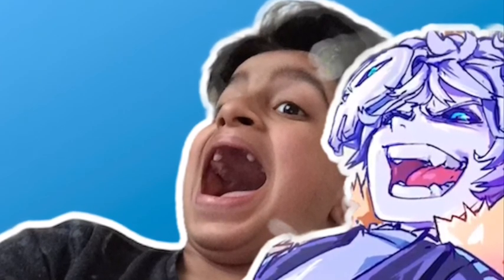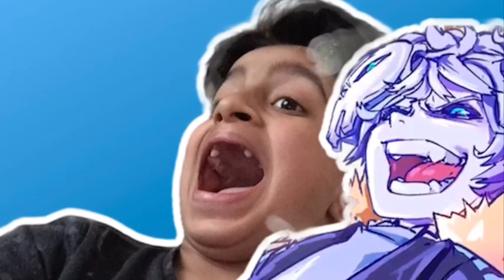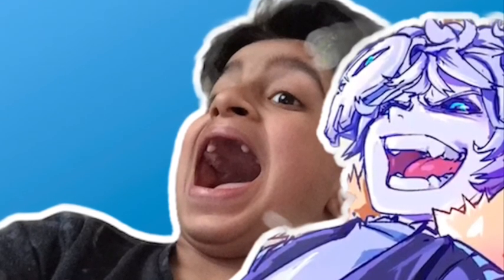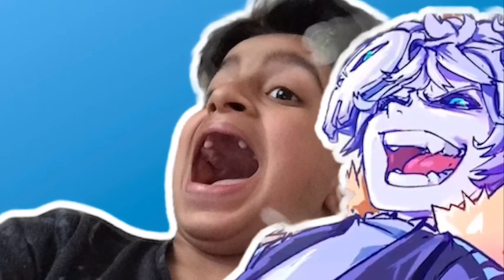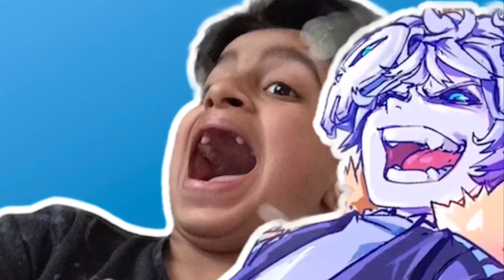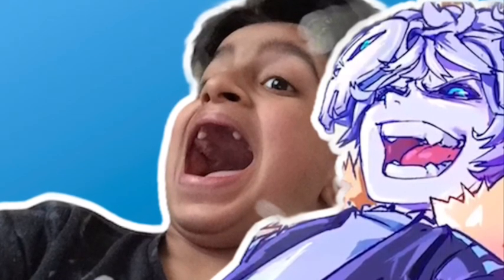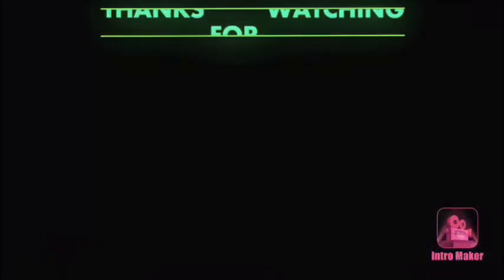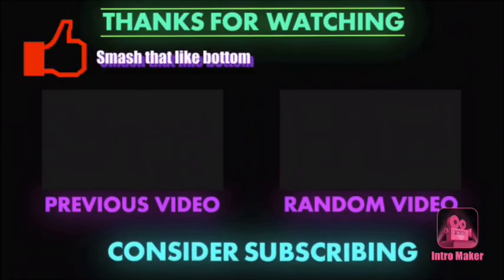Zoom has almost fallen!!!(Nux Taku style)